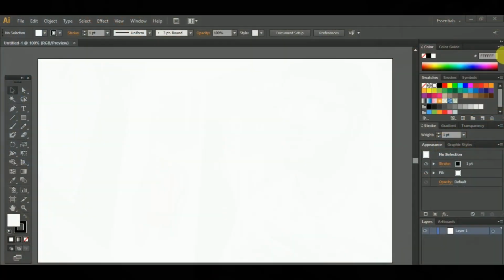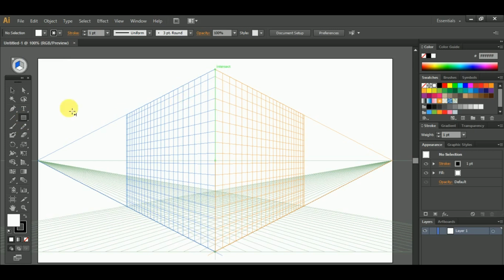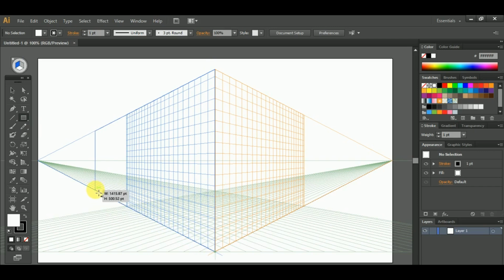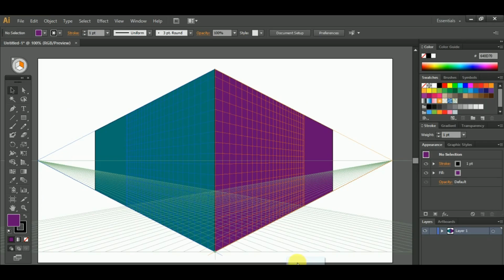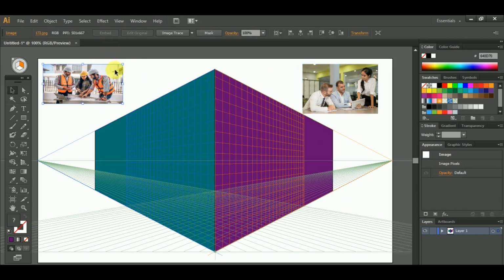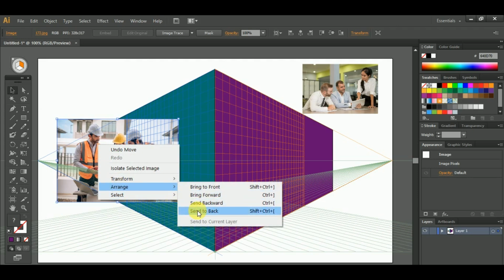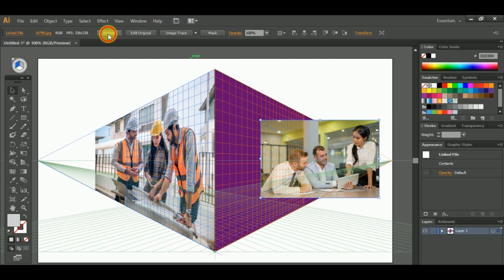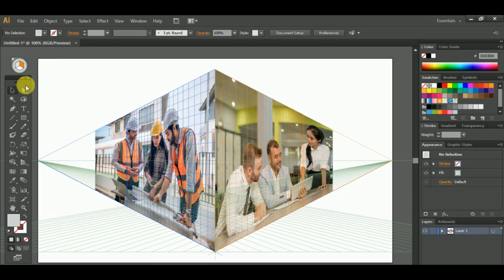Perspective Grid Tool | Adobe illustrator perspective grid tool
In this video you will learn that how to use Perspective grid tool in Adobe illustrator.

Adobe illustrator perspective grid tool
How to use perspective grid tool
Perspective grid tool
Graphic design tutorial
Illustrator
Adobe Illustrator
Graphics design classes
Graphics design main concepts
Softzone training
Softzone professional computer training
Computer classes
Computer training
Professional computer training